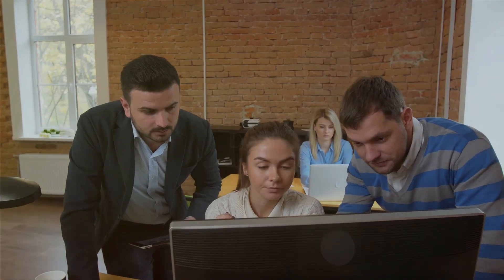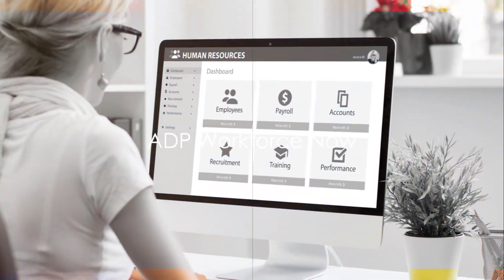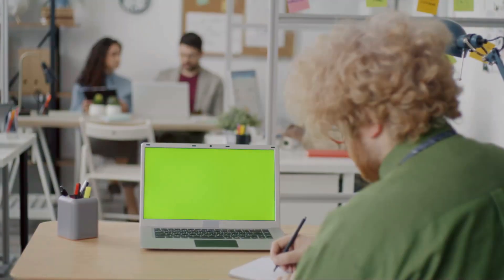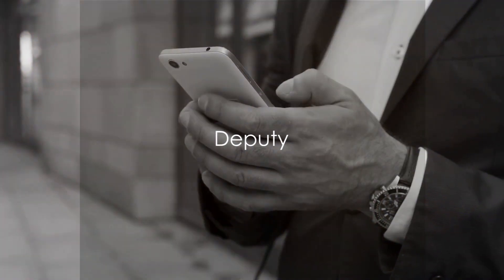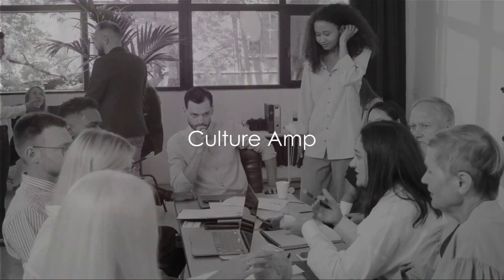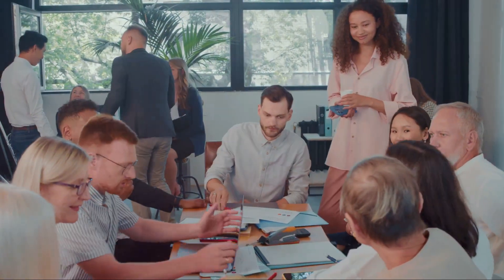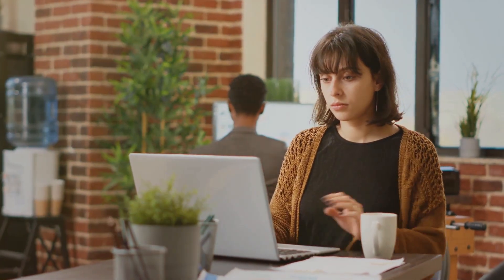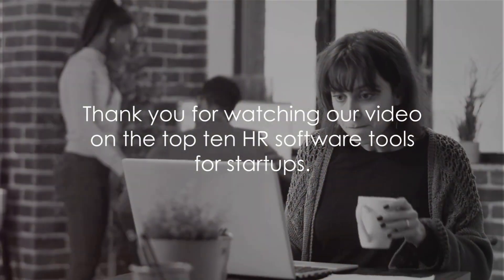Top 10 HR Software Tools for Startups: A Comprehensive Guide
When things were good, HR handled the hiring process, payroll management, and employee management for fast-growing startups.

 As fundraising markets slowed down, priorities changed. The same department then took charge of firing and severance packages.

 Scaled companies have the same problems, but the adage that “the bigger they are, the harder they fall” doesn’t ring true here. Whenever there’s a paradigm shift, it’s the newer, smaller companies that get burned.

 And what did HR managers say as they weathered the storm?

 “Thank goodness we chose the right HR software.”

If you are looking for one HR software that has everything you need to run your HR department, our recommendation is Gusto. It is intuitive, simple yet feature-rich which makes it perfect for most startups.